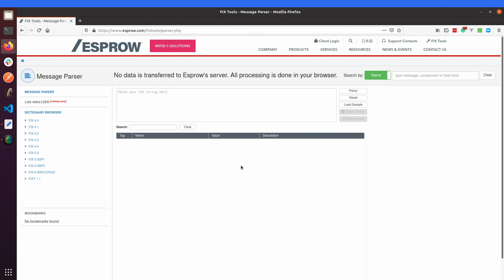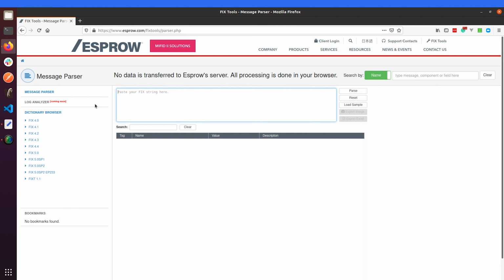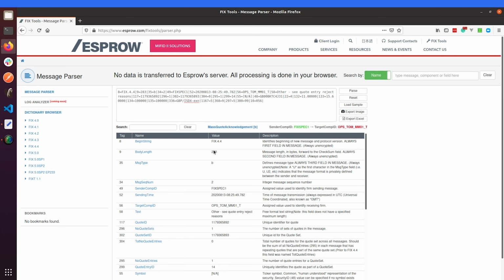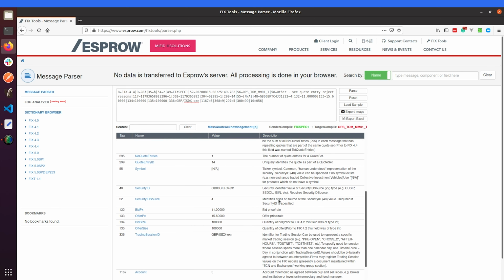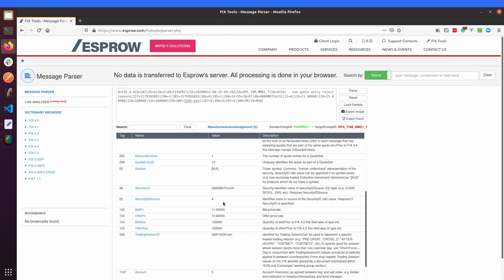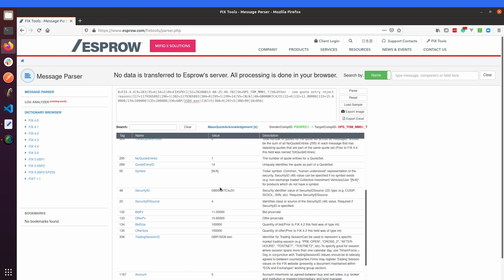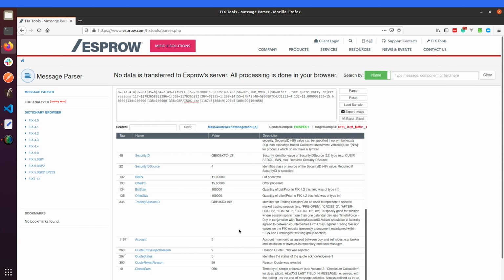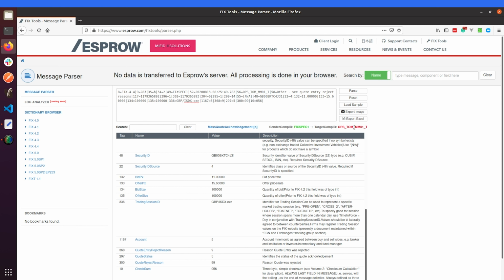Esprow FIX log parser review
In part 4 of our 5-part mini-series, Chris Lees reviews the FIX log parser from Esprow.

In this series, Chris discusses what a FIX log parser is, how they differ from FIX log storage, and how a FIX log parser can help you and your team.

A FIX log parser is useful for any FIX team to take very technical log files and convert them into something easily understandable. They can be used to quickly spot errors in messages and to troubleshoot. They make it easy for non-technical users to be able to understand what is going on in your logs, but should not be confused with log storage.